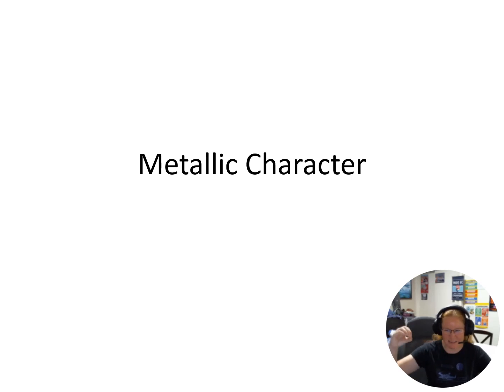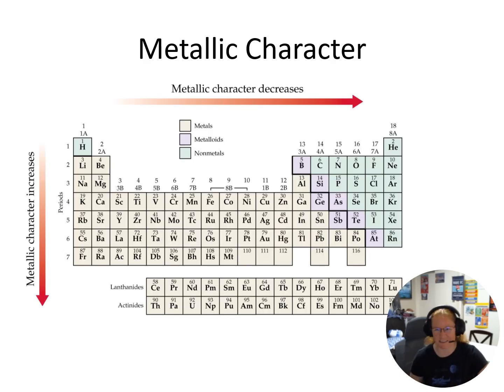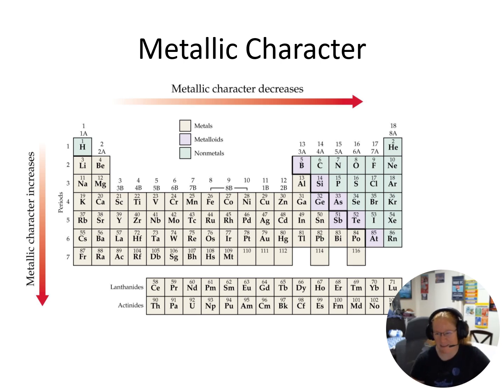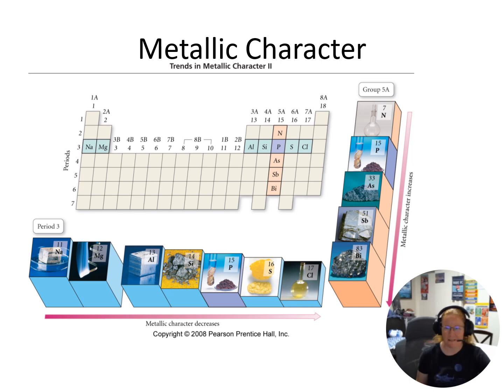141 Tro 6th ed Chapter 9 10 Metallic Character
Periodic trends: Metallic Character